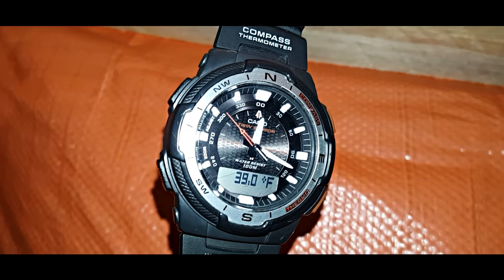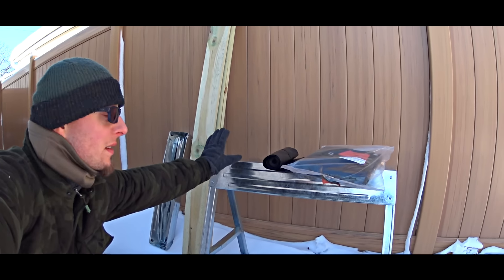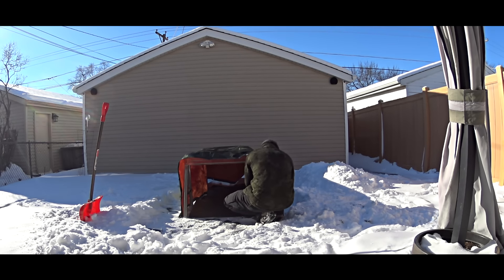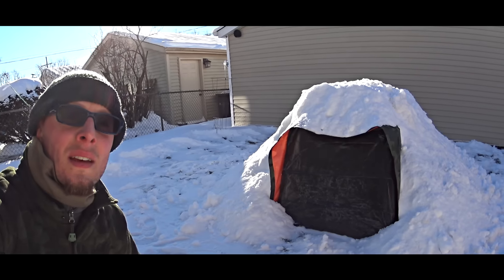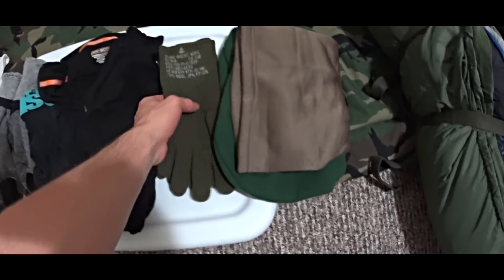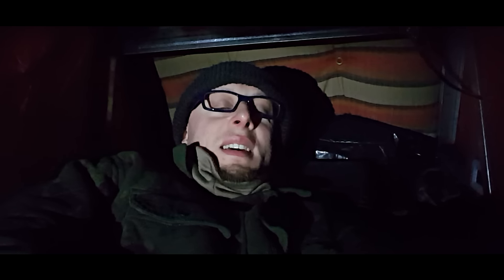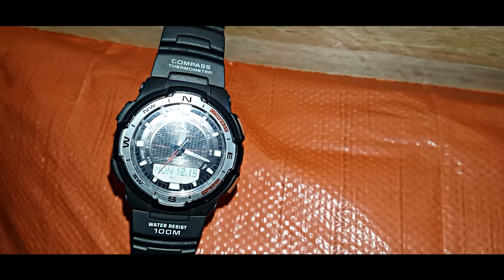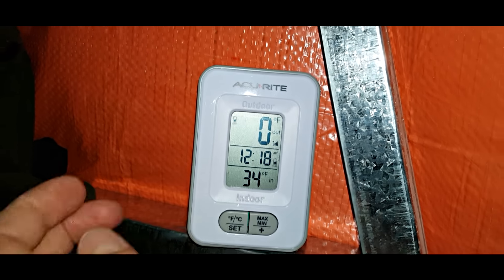Warm Winter Shelter In -10F / NO HEATING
The test of a simple but very effective winter shelter idea. This was a quick backyard test, so do not expect our typical woods overnight trip. We wanted to build the shelter with similar materials and equipment which can be found outdoors and inside a backpack. The night temperature was around -10F (-23C). The shelter kept the inside temperature approximately between 35-25F. We are extremely satisfied with this test. The snow can be very good friend in the winter!

*** Amazon LINKS TO THE GEAR I TRUST ***

Clothing:
1000D Cordura Tactical Jacket

Molle Ripstop Combat Trousers

Tru-Spec Tactical Pants

Fleece Hooded Jacket

CONDOR Multi Wrap

CONDOR Fleece Watch Cap

GI Winter Wool Watch Cap

Rothco Soft Shell Jacket

Rothco Combat Shirt

Rothco Extra-Long Insulated Gloves

Tools:
Expedition Kettle

Military Poncho Liner / Woobie

Equinox Egret Tarp

KA-BAR Big Brother

KA-BAR Becker BK2 Campanion Fixed Blade Knife

CRKT Ryan Model 7 Folding Knife

Bahco Laplander Folding Saw

Cold Steel Special Forces Shovel

LEATHERMAN Surge

Compass Zipper Pull

Drilled Survival Ferro Rod

Rothco Field Size Mosquito Net Bar

KA-BAR Tactical Spork

TOAKS Titanium Spork

Rothco General Purpose Utility Rope

Voodoo Tactical 20-9120 Crossfire Tactical Gloves

Stanley Camp 24oz. Cook Set

SABRE Large Red Pepper Gel

Lansky BladeMedic

Camouflage Net

Pouches & Backpacks:
Elite Excursionary Hydration Pack

Phone Pouch

CONDOR Pocket Pouch/US Patch

CONDOR Utility Shoulder Bag

CONDOR Tactical Utility Pouch

CONDOR Single Pistol Mag Pouch

CONDOR Deployment Bag

CONDOR Roll- Up Shell Dump Pouch

Cold Steel Shovel Sheath

Fox Outdoor Triple M16 Ammo Pouch

MOLLE Rip-Away Medical Pouche

Electronics:
DJI Mavic 2 Pro Bundle

Sony Wireless Lavalier Microphone

Sony Action Cam Old

Sony Action Cam New